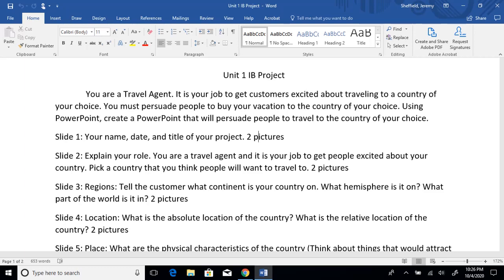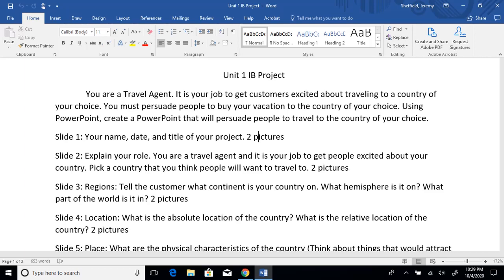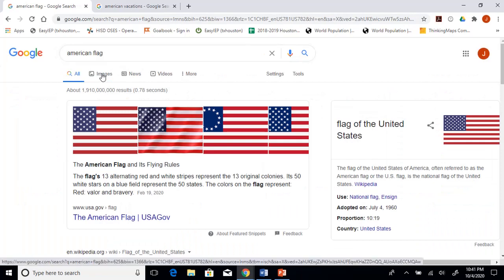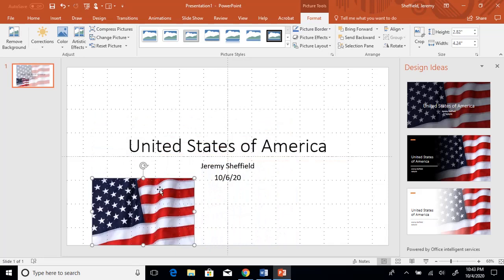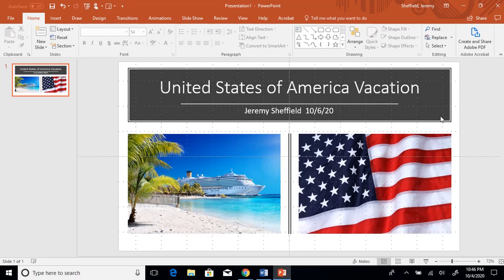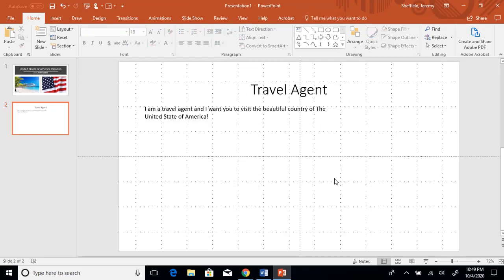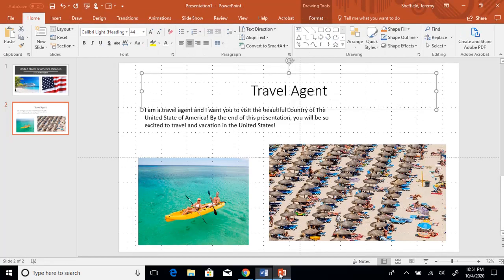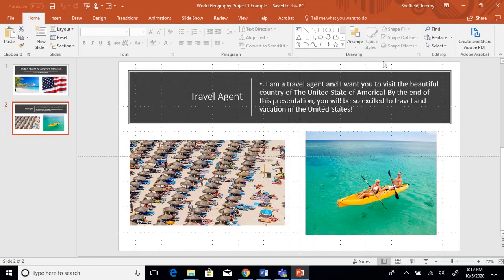World Geography Unit 1 Project Slides 1 and 2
This guide will walk you through how to open PowerPoint, create slides, insert pictures, insert text boxes, design a slide, and how to save your PowerPoint. It is a guide for completing Slides 1 and 2 for your first World Geography Project.